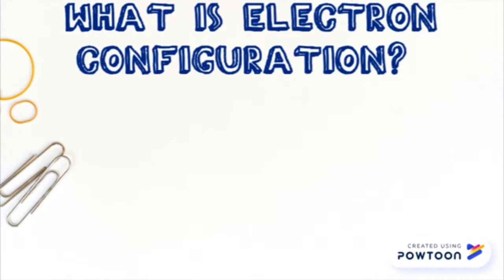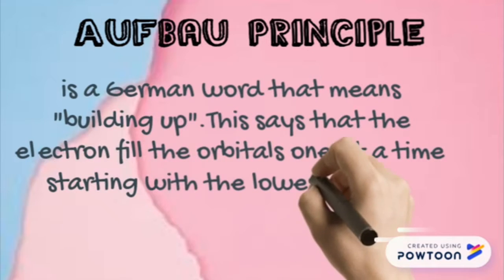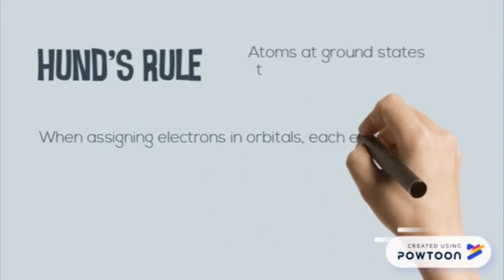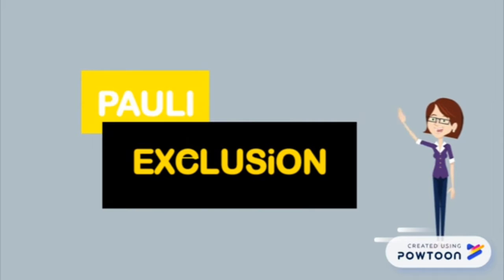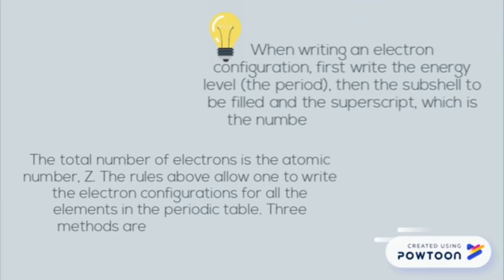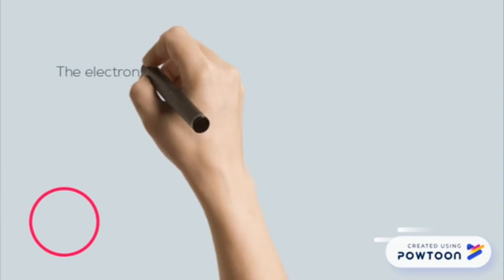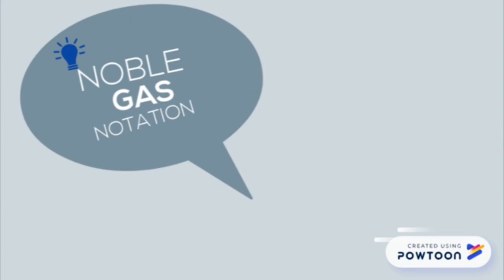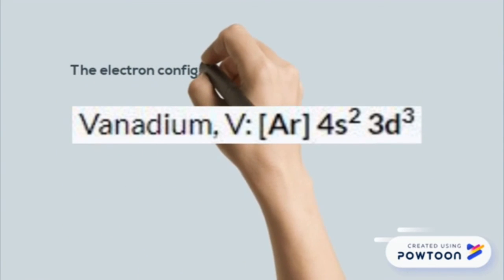Electron Configuration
9-Newton Science Project.